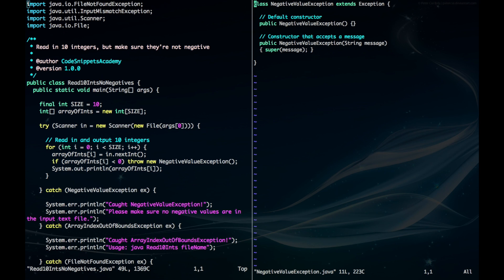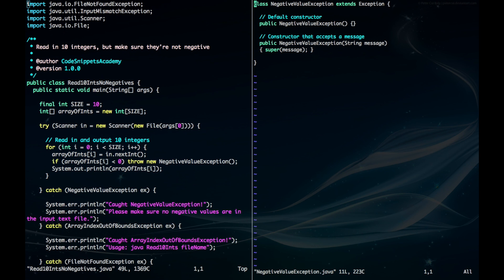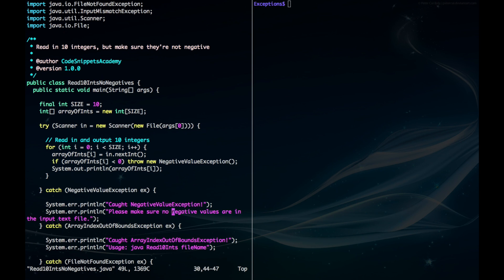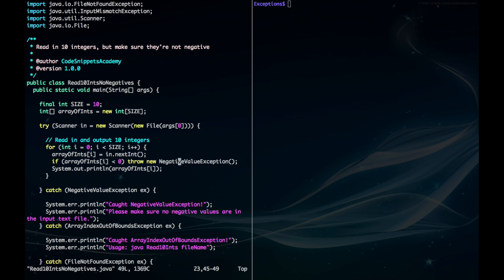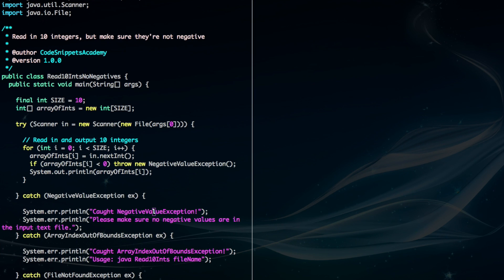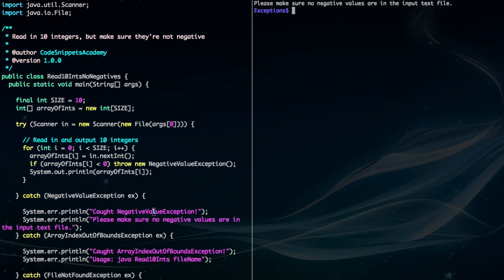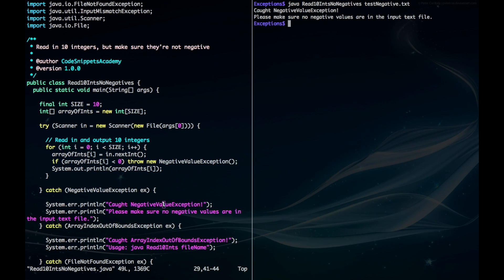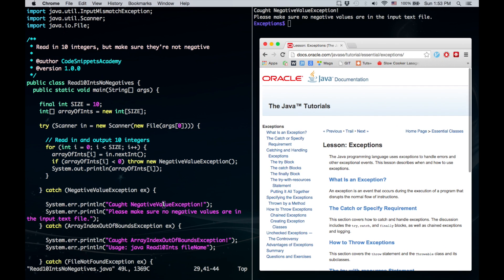Java Exception Handling 06. Making your own exception class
This video will show you how to make your own exception class.

The following code may have been altered to comply with youtube's video description policy. To download the actual files, go here:

import java.io.FileNotFoundException;
import java.util.InputMismatchException;
import java.util.Scanner;
import java.io.File;

 * Read in 10 integers, but make sure they're not negative
 * @author CodeSnippetsAcademy
 * @version 1.0.0

  final int SIZE = 10;
  int[] arrayOfInts = new int[SIZE];

  try (Scanner in = new Scanner(new File(args[0]))) {

   // Read in and output 10 integers
   for (int i = 0; i *lessthan* SIZE; i++) {
    arrayOfInts[i] = in.nextInt();
    if (arrayOfInts[i] *lessthan* 0) throw new NegativeValueException();
    System.out.println(arrayOfInts[i]);

  } catch (NegativeValueException ex) {

   System.err.println("Caught NegativeValueException!");
   System.err.println("Please make sure no negative values are in the input text file.");
  } catch (ArrayIndexOutOfBoundsException ex) {

   System.err.println("Caught ArrayIndexOutOfBoundsException!");
   System.err.println("Usage: java Read10Ints fileName");

  } catch (FileNotFoundException ex) {

   System.err.println("Caught FileNotFoundException!");
   System.err.println("File not found.");

  } catch (InputMismatchException ex) {

   System.err.println("Caught InputMismatchException!");
   System.err.println("Please make sure input text file has integer values.");